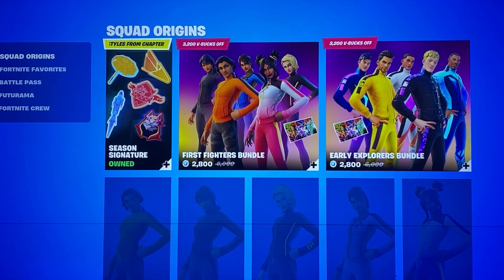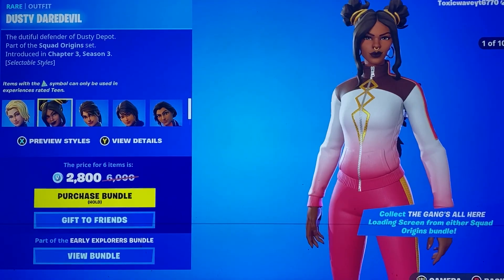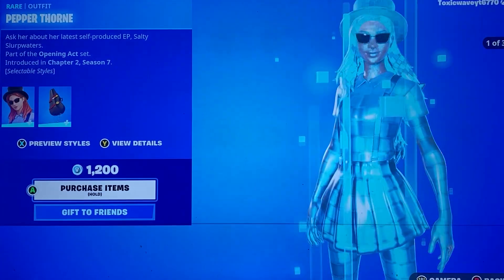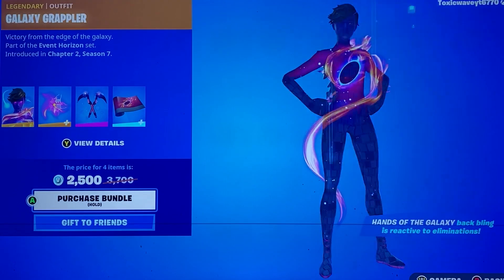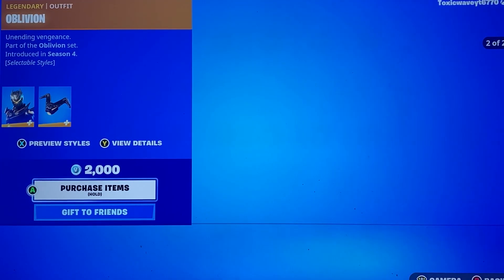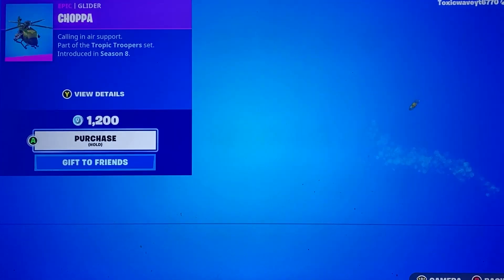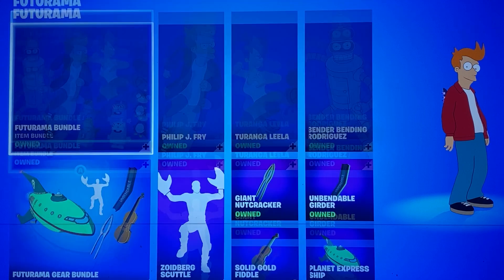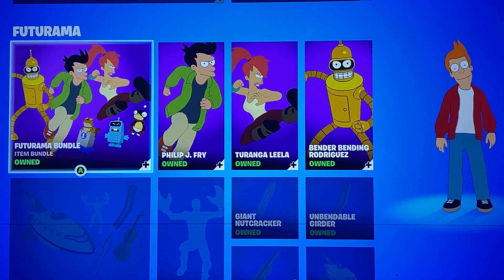Item shop (11.22.23) futurama returns !!!